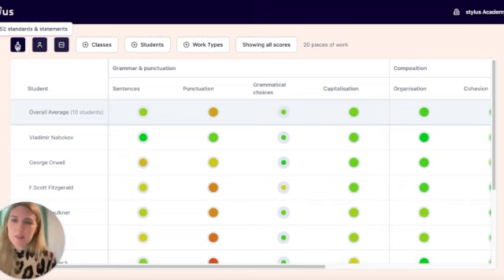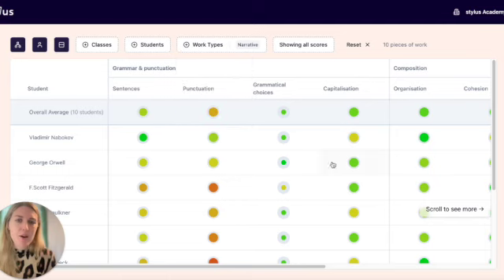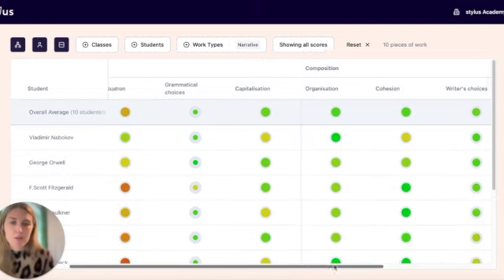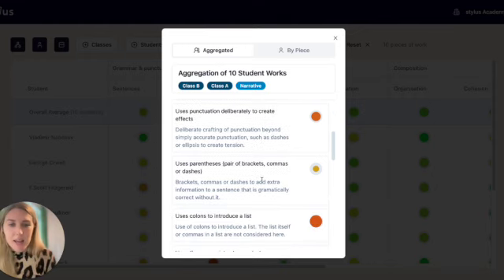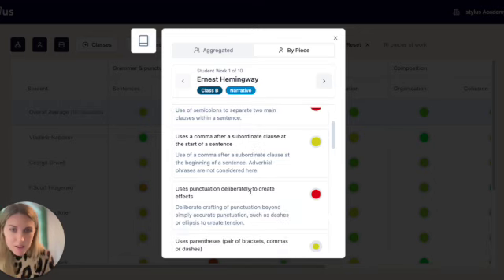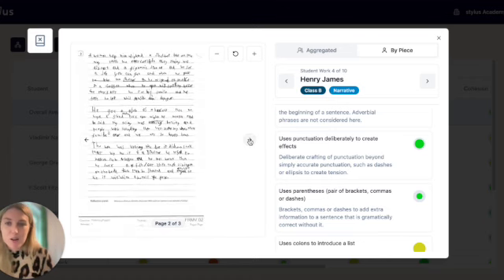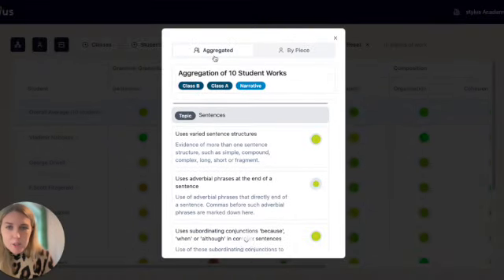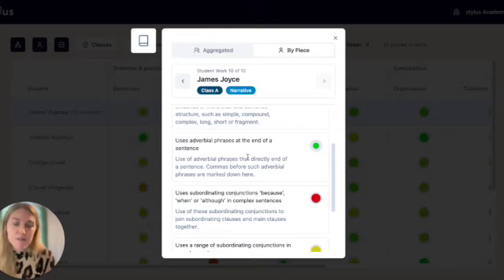Checking Class Readiness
How to use the stylus teacher dashboard to check a class's readiness for a new writing purpose